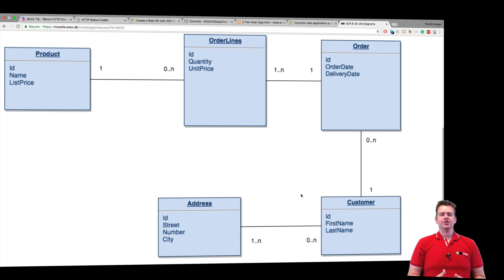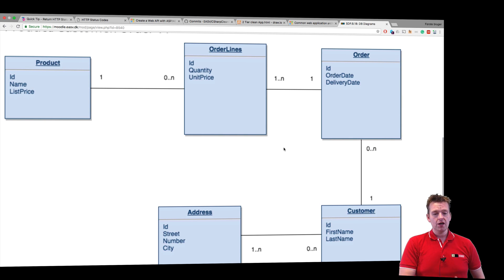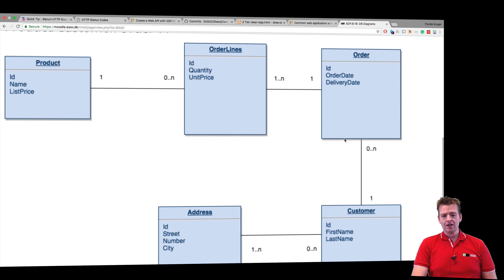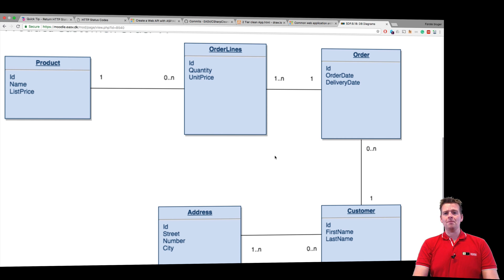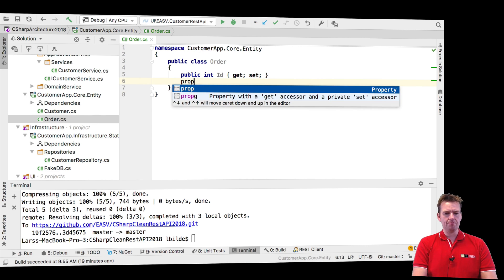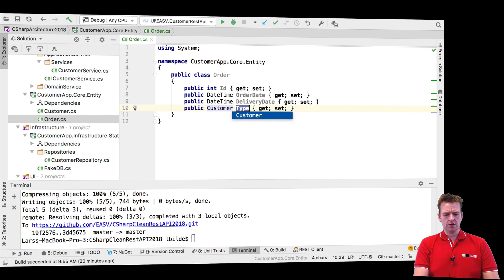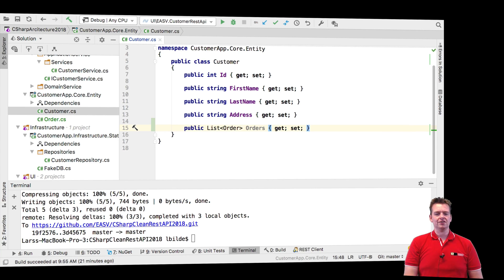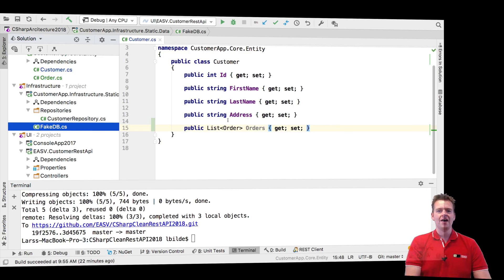C# CLEAN REST API and more with NET Core 2018 | S3P24 | Order Customer Relation